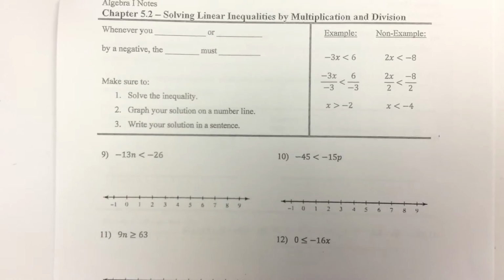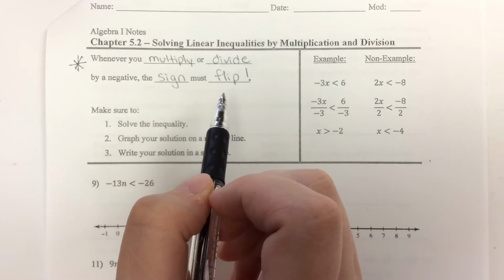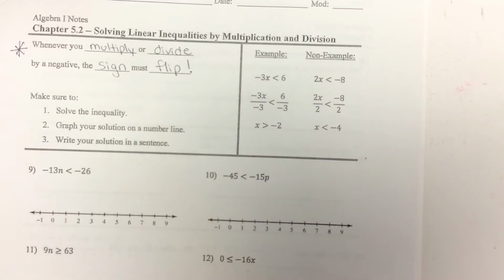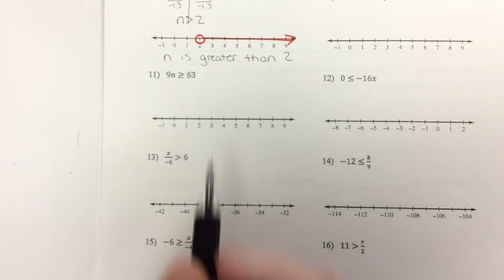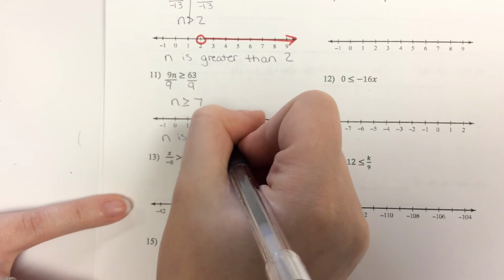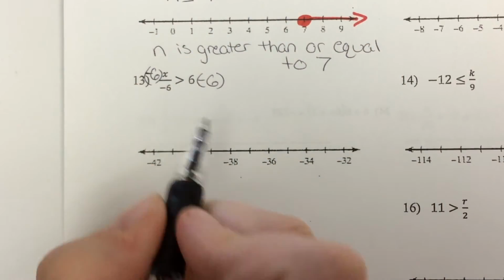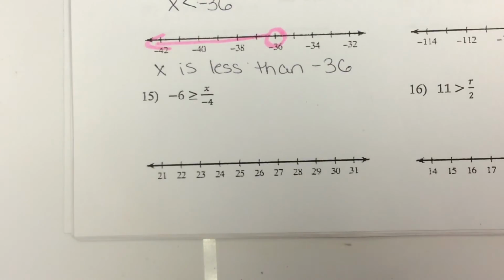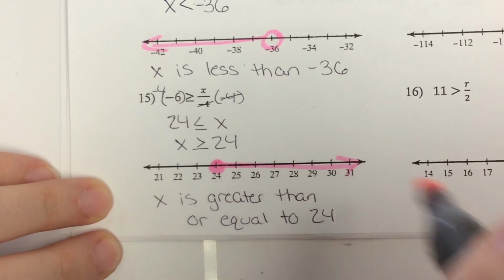5.2 Solving Inequalities by Multiplication and Division